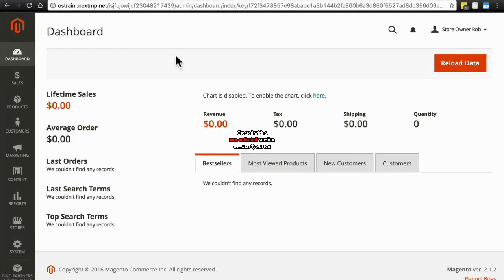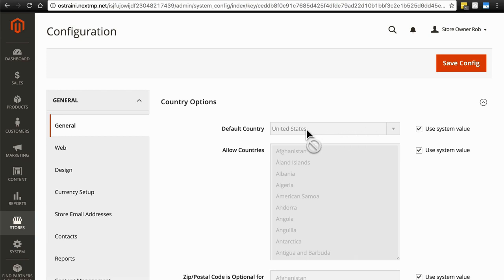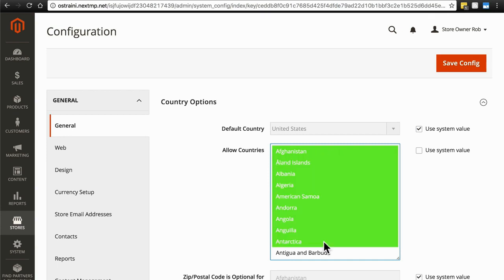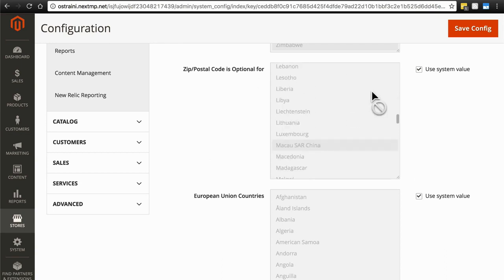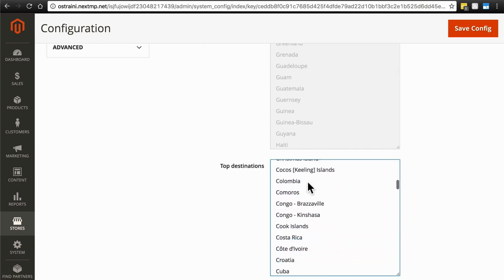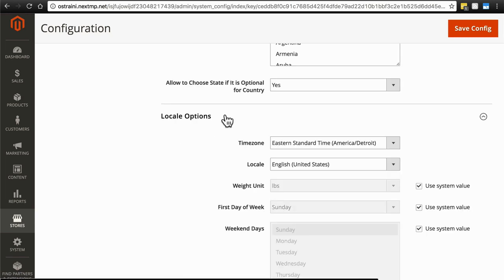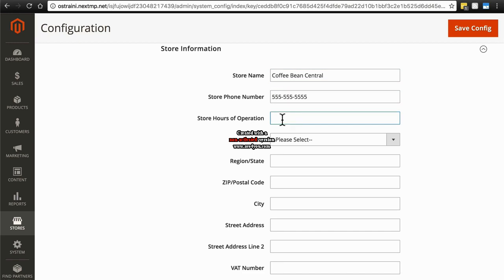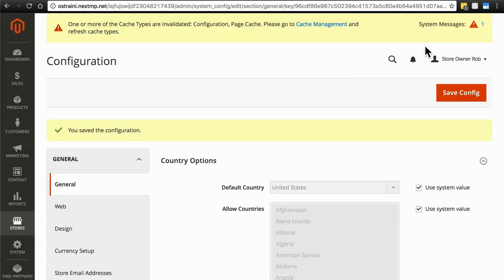Magento 2 Beginner Class, Lesson #8 | Configuring Magento Stores, Part 1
This tutorial explains the procedure about Configuring Magento Stores, Part 1